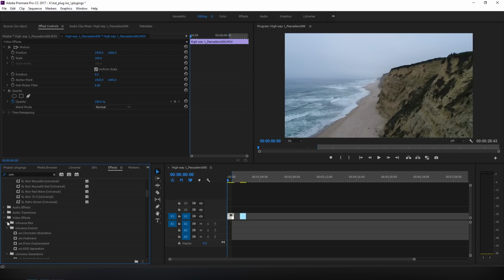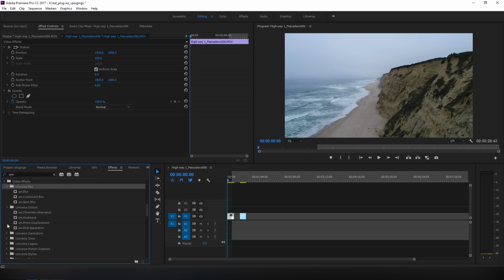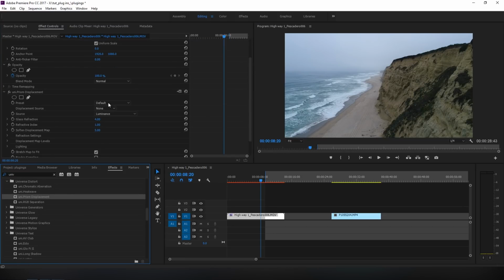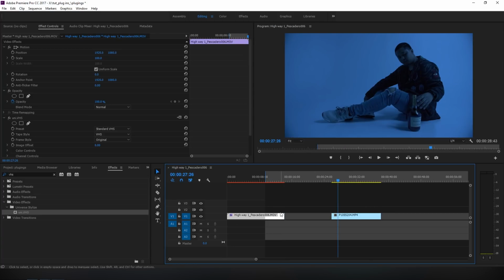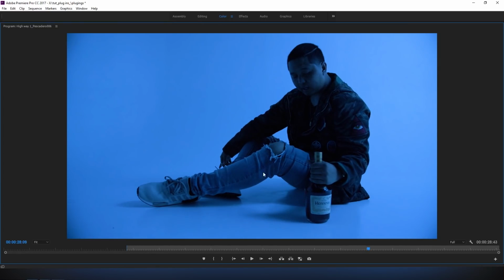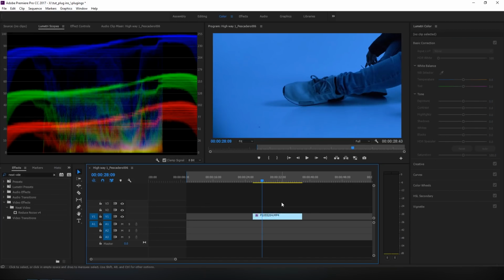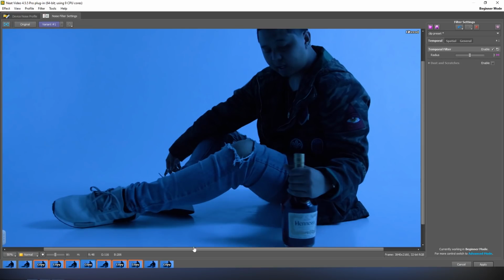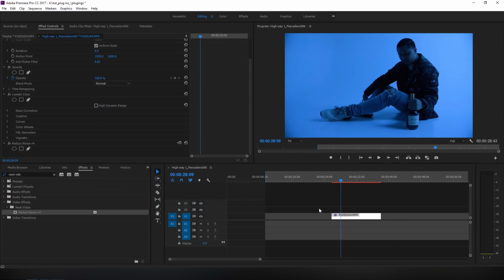BEST Plugins for Adobe Premiere CC- Trippy Effects, Vhs, and More!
Plugins in premiere help you get more creative with visual effects when it comes to premiere! You can create all types of trippy and glitchy effects that are great for music videos. Also its great to clean up noisy footage!